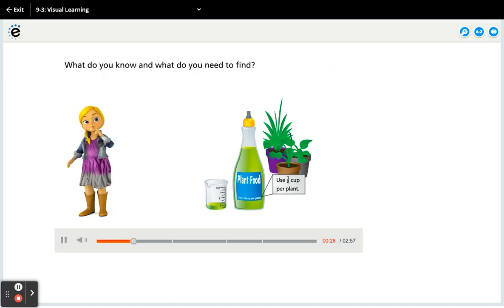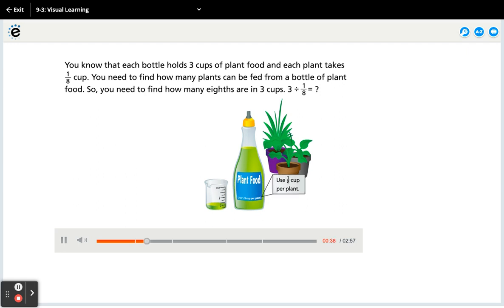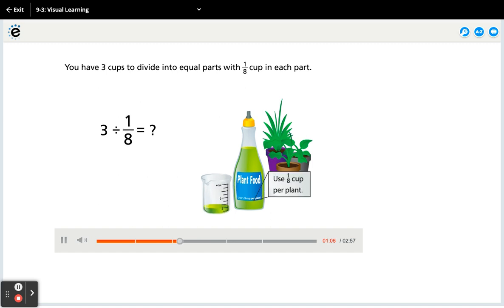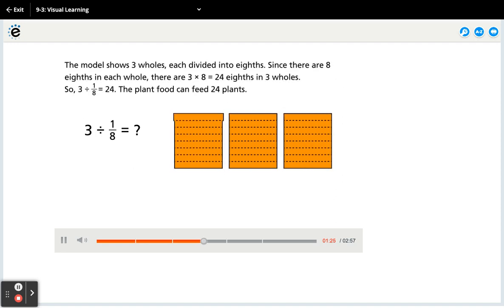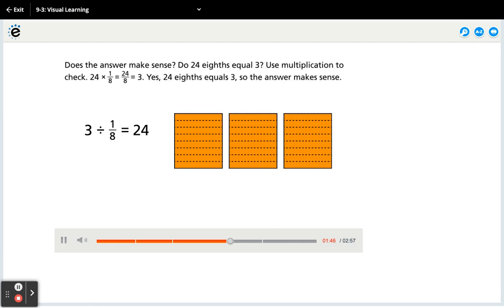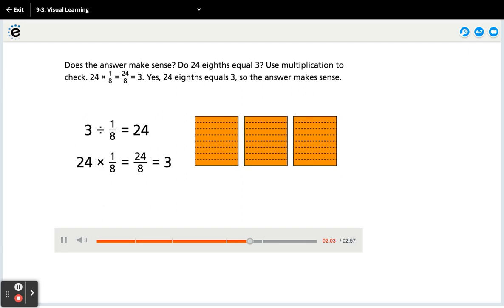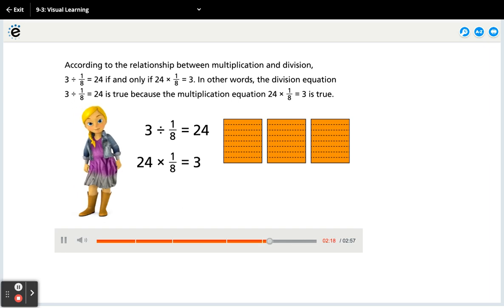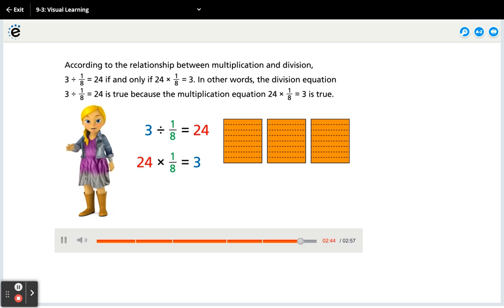Math Topic 9-3 Use Multiplication to Divide